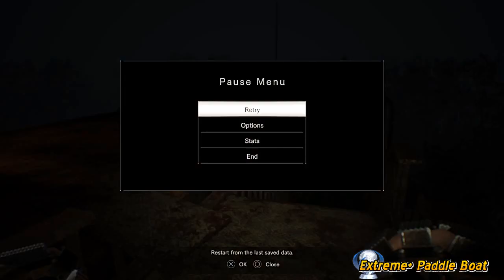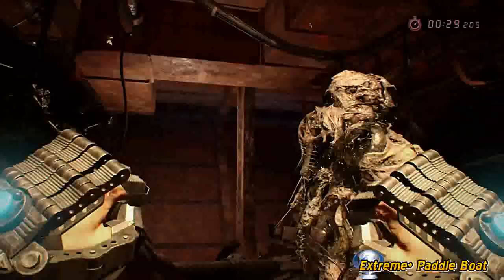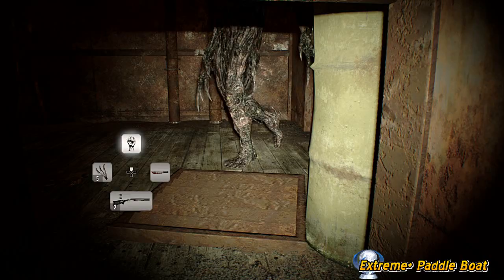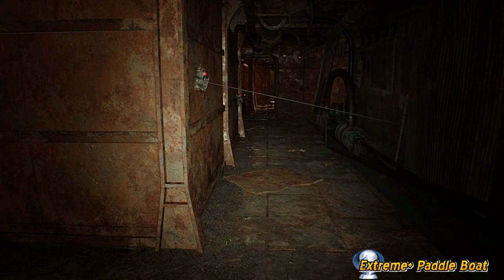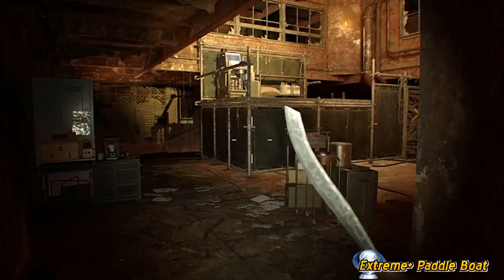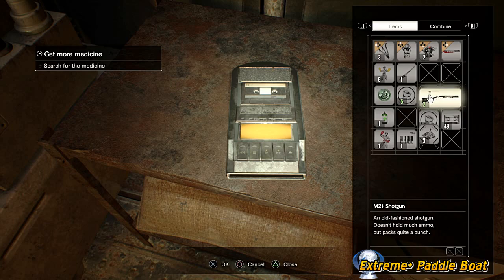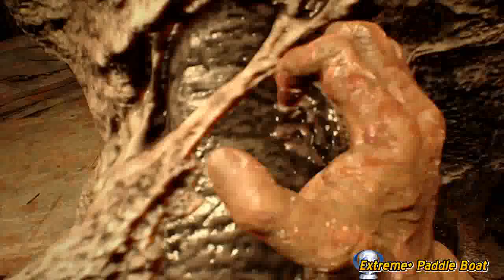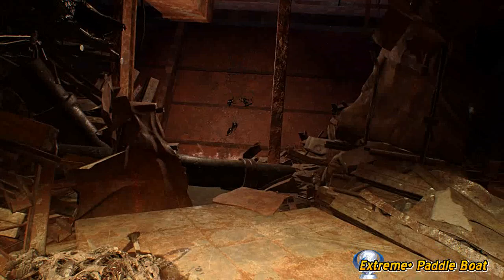RESIDENT EVIL 7 - JOE MUST DIE - EXTREME+ Challenge Guide - Challenges 4 + 5 - Paddle Boat Interior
Welcome, In this video I'll tackle the Paddle Boat Interior as well as the Jack fight Extreme+ Challenges, then after that I'll show you how to get passed the Paddle Boat without using the Duel AMG's and defeating Jack without the AMG's as well, enjoy!

TIMELINE:
0:00 - Introduction.
- 0:25 - Paddle Boat Interior Extreme+ Challenge.
- 1:45 - Jack Fight Paddle Boat Hold Extreme+ Challenge.
- 3:20 - Paddle Boat Stealth Mode!
- 12:43 -  Jack Fight no AMG's.